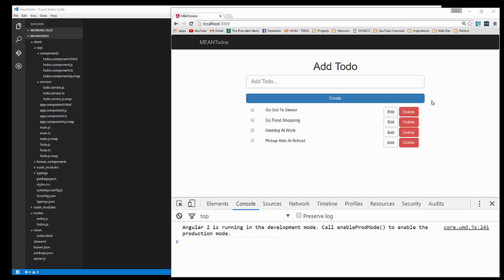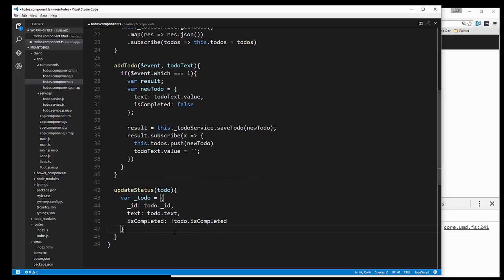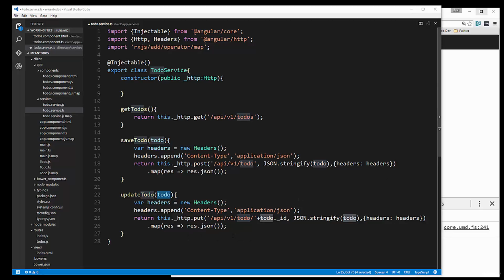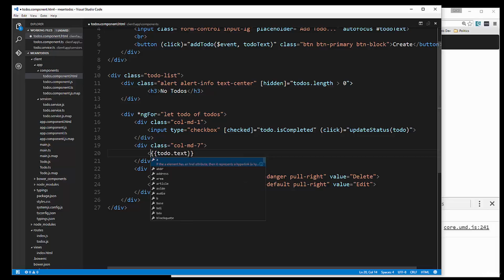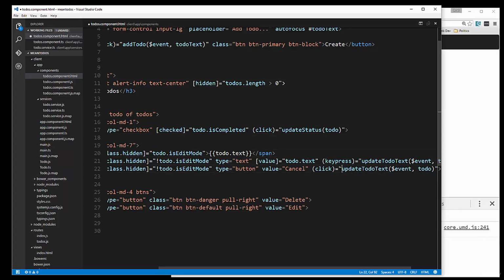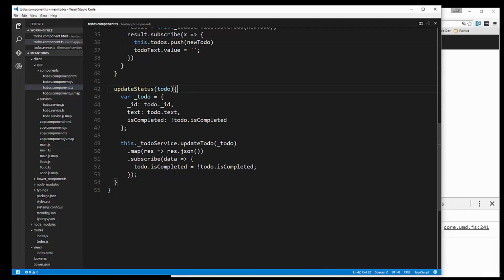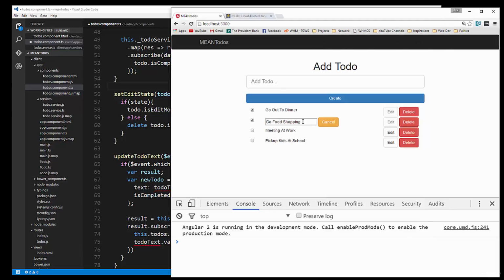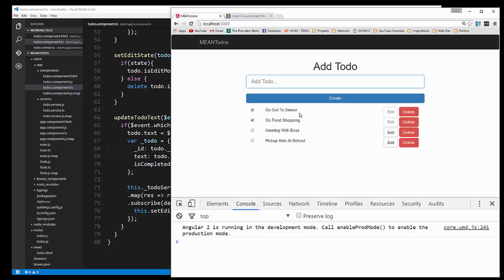032 Updating Todos